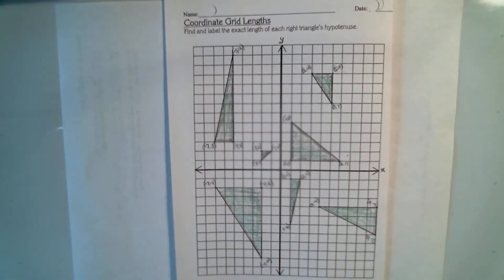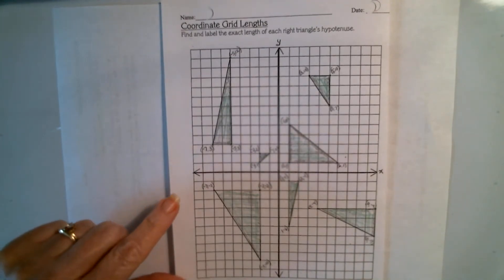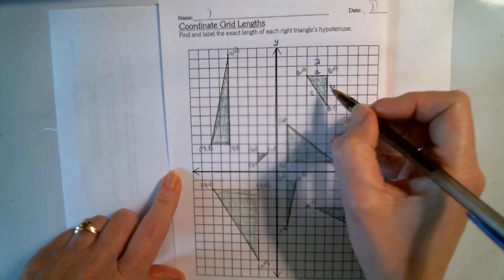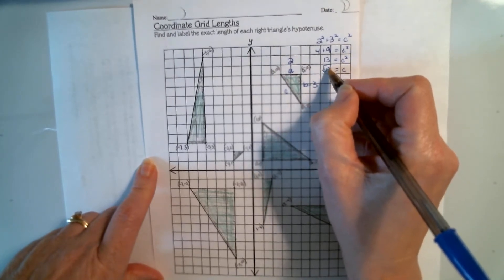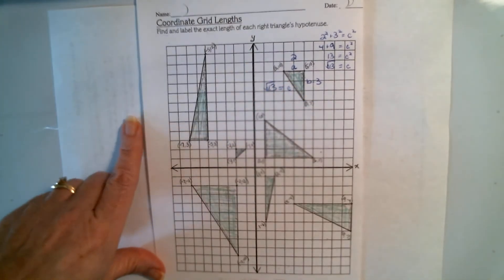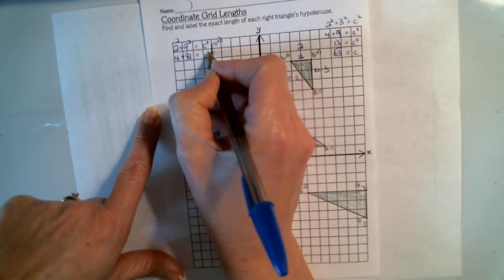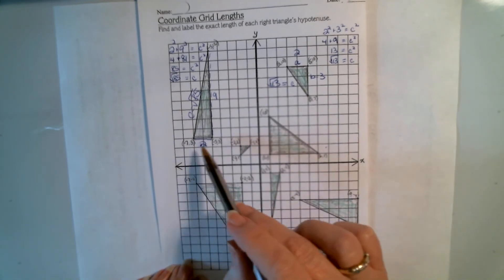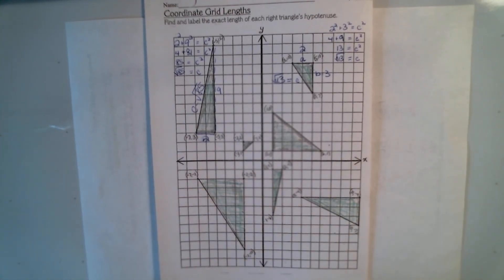Coordinate Grid Lengths video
Find line segment lengths using Pythagorean Theorem.